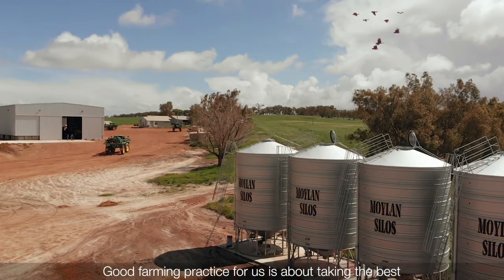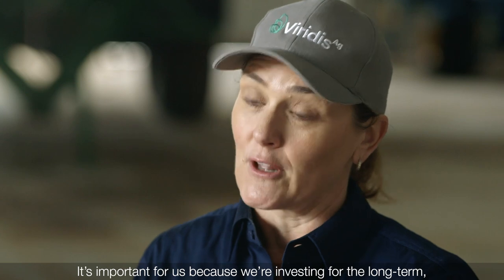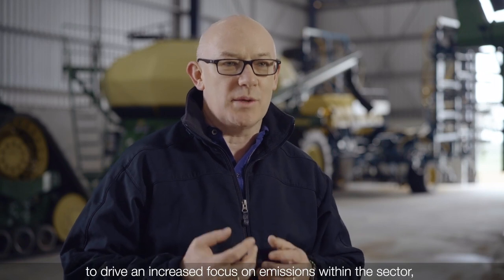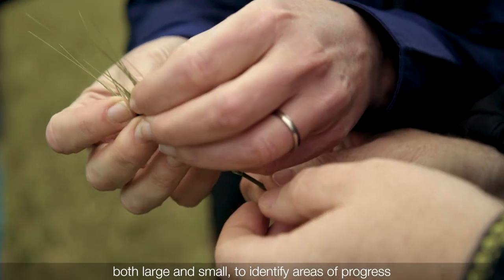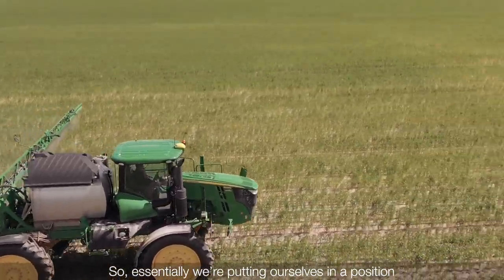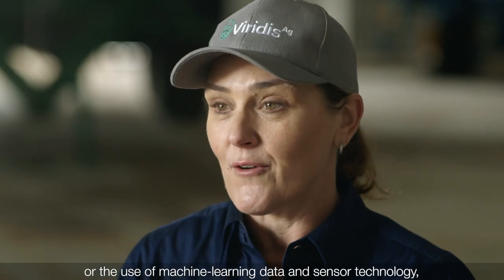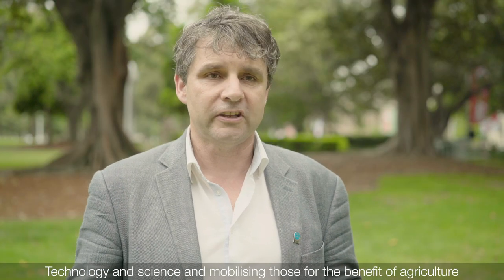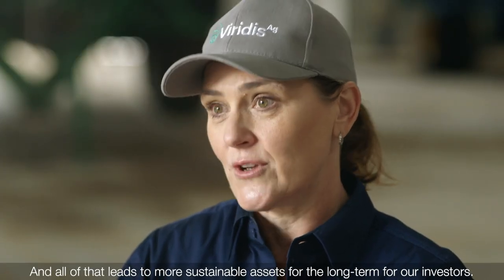Growing clean energy opportunities in Australia’s farming sector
The CEFC is working with the CSIRO and MIRA to demonstrate how clean energy technologies can benefit Australian agribusiness.